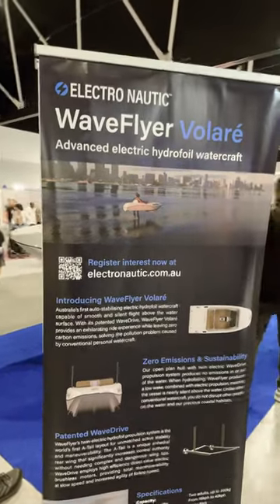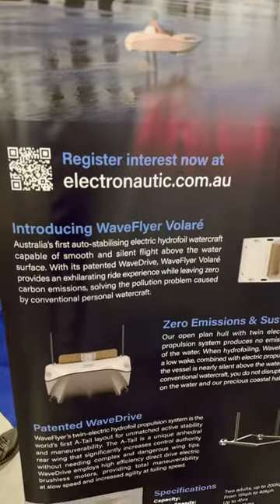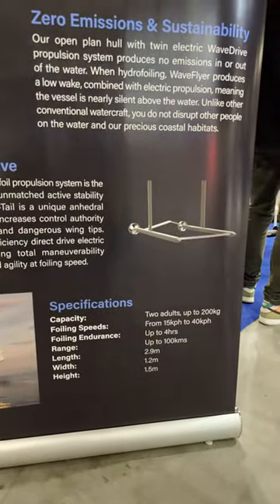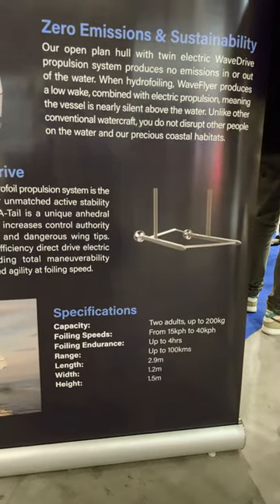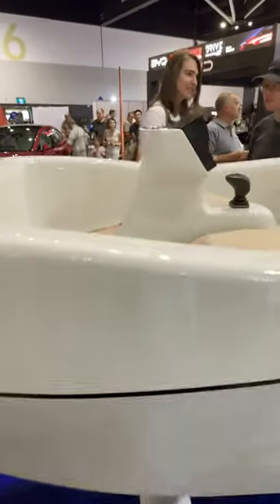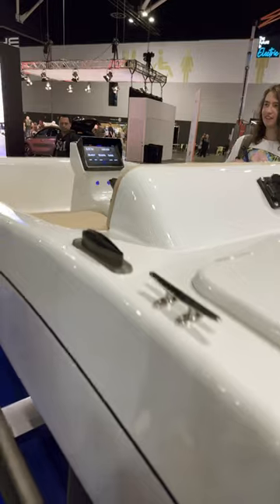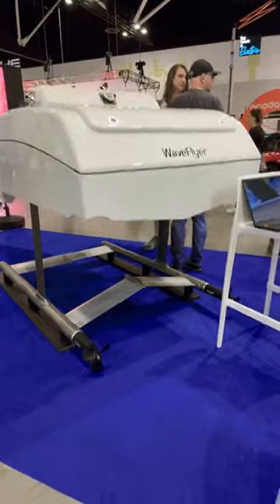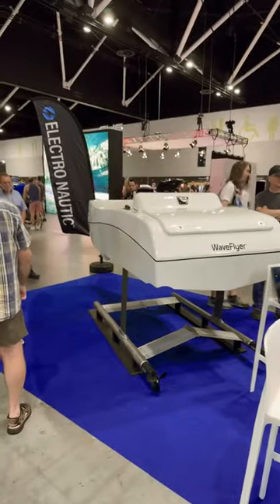Electro Nautic WaveFlyer Volare